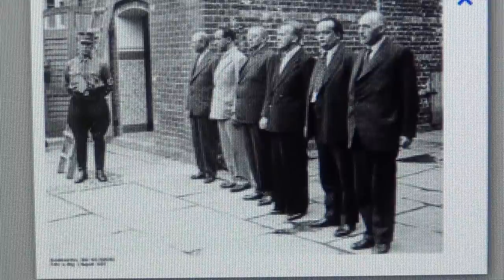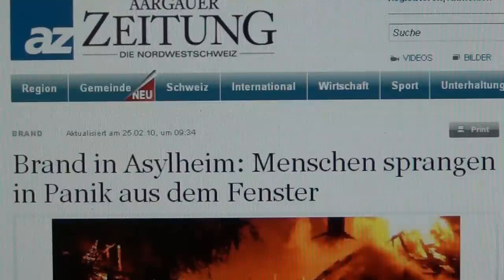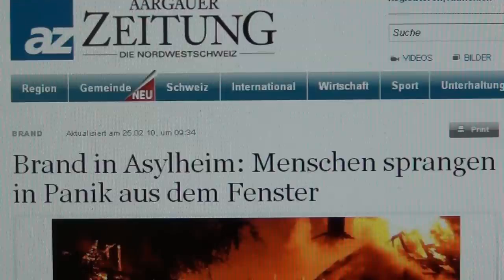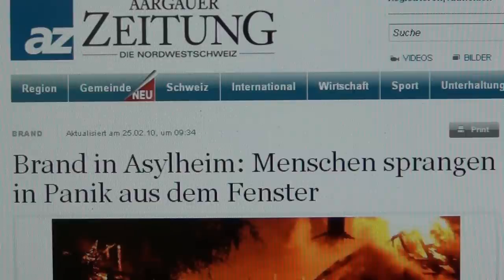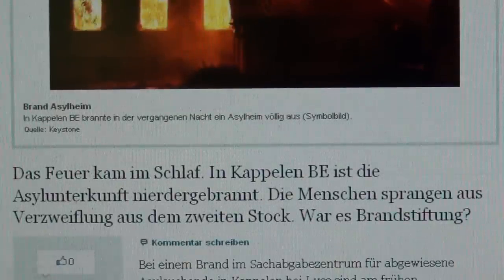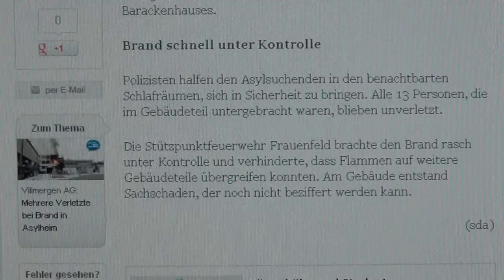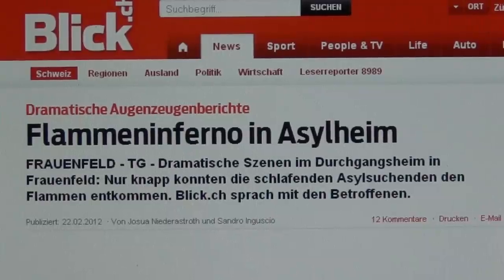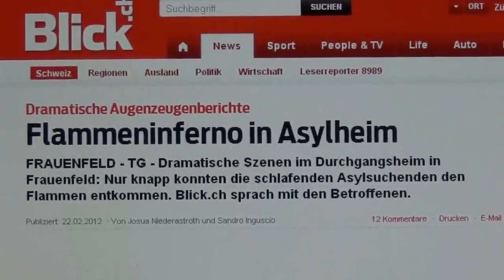God`s Creation Mutilated by Pharaoh`s Perversions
THE PHARAOHS ONLY CIRCUMCISED THEIR SLAVES ACTUALLY.